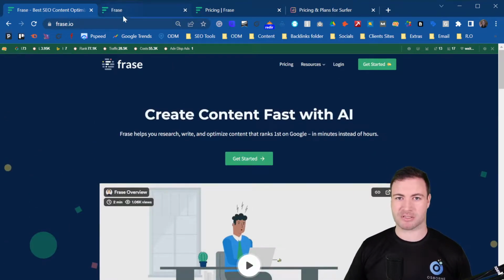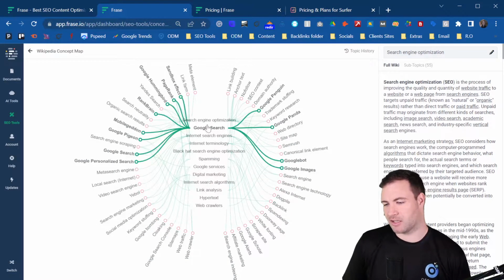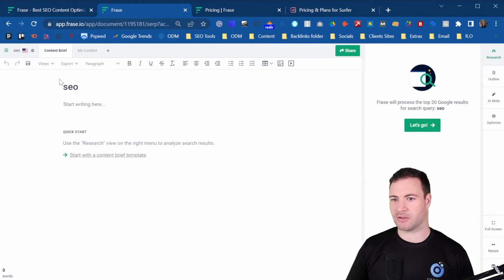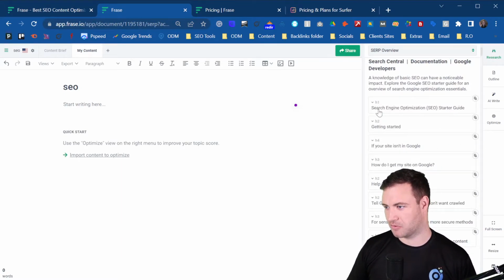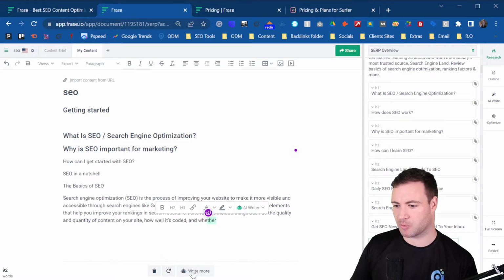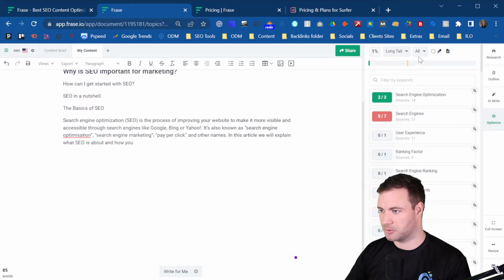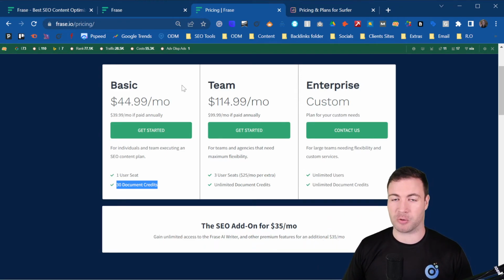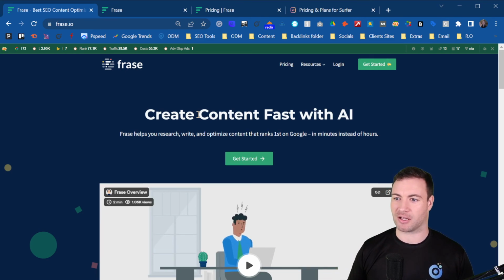Frase.io Review - Surfer Alternative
In Frase.io review, I do a complete in depth review of the new content optimization tool that is the Surfer alternative.

Frase is a powerful content optimization tool that is perfect for any agency or blogger on a budget that doesn't want to comprise performance. My agency has been utilizing Frase.io for over a year now and we love how competitively priced the SEO tool is.

0:00 Intro To Frase
0:15 What Is Frase.io
0:40 Features Of Frase
3:57 Creating A Post
5:27 Content Brief
5:45 Content Outline
9:05 Testing Ai Writer
10:50 Optimize Tab
13:10 Frase Pricing
14:19 My Thoughts On Frase.io
14:59 Frase Alternative Surfer
16:24 Frase Raking Performance

If you want to learn more about how Frase.io can help your business.